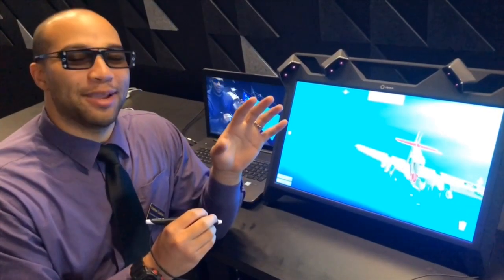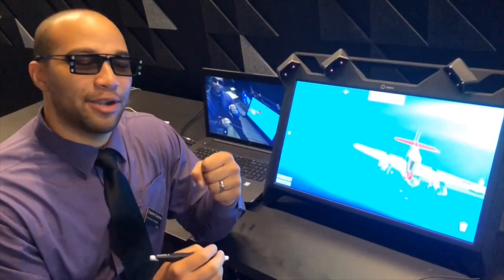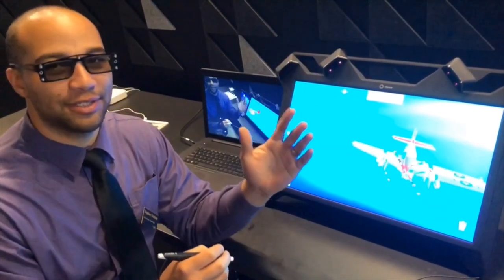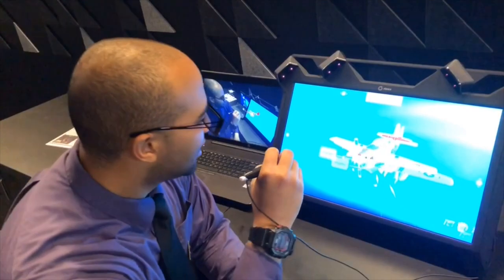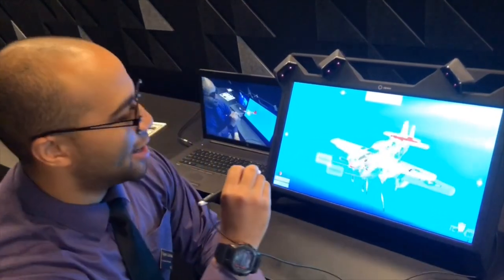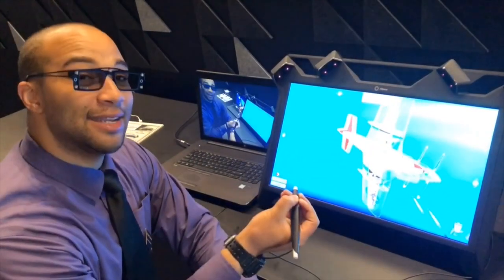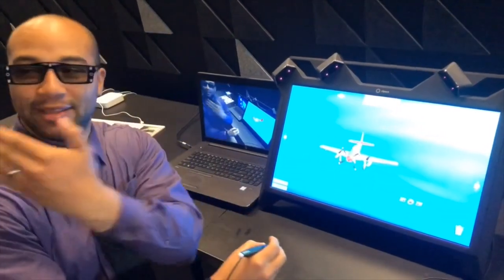Transforming 1-dimensional images into 3-dimensional models: Using Ibench to enhance learning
Featuring ORU’s Stephen Guzman, Director of Augmented & Virtual Reality School